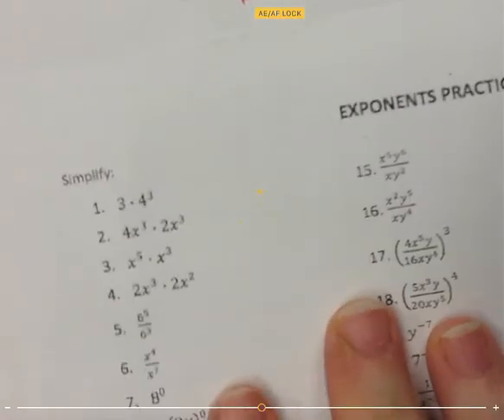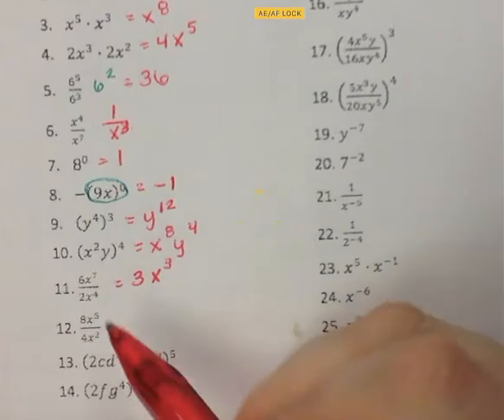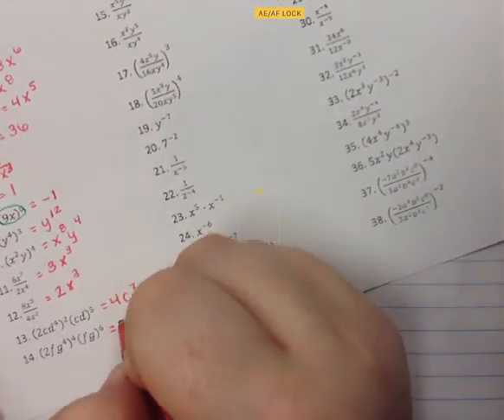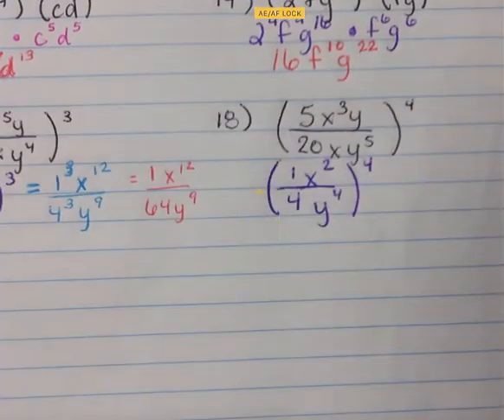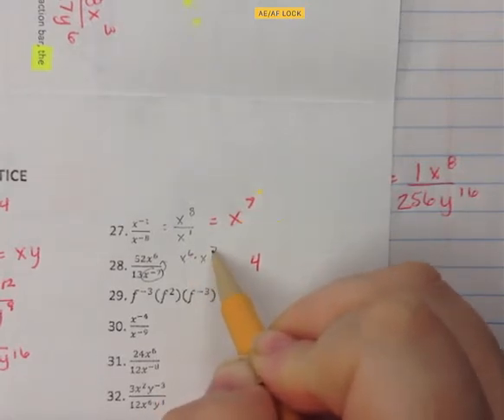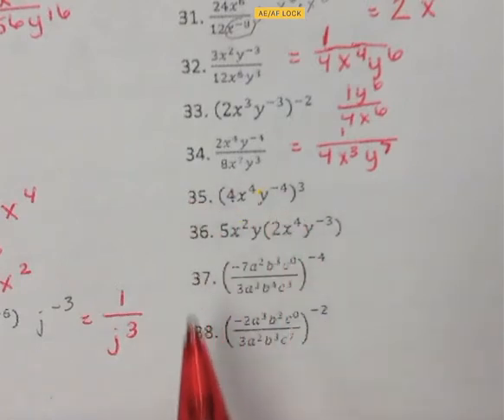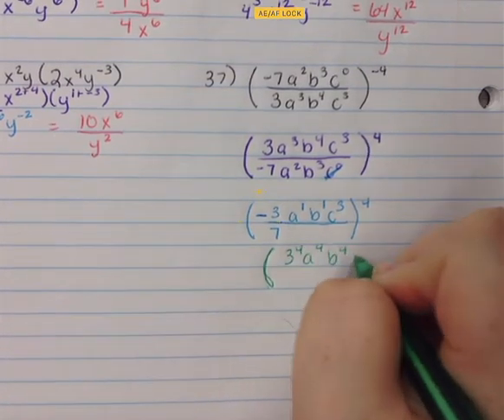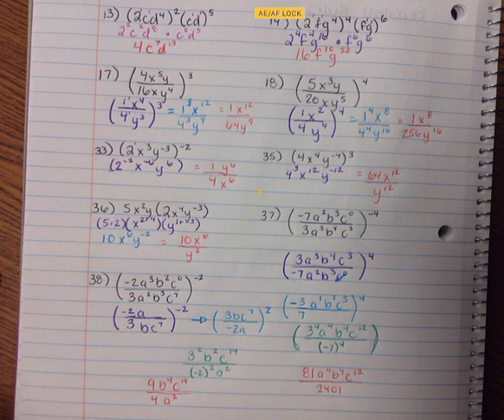Exponent Rules Practice